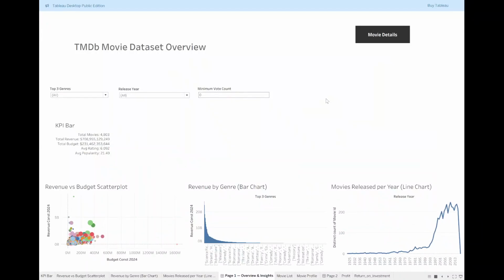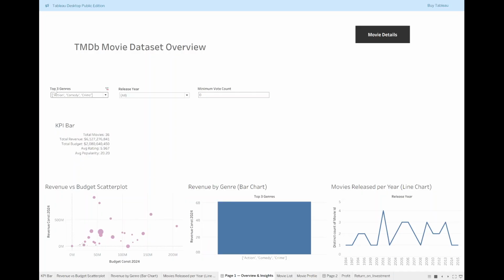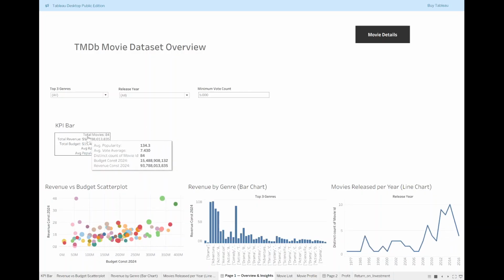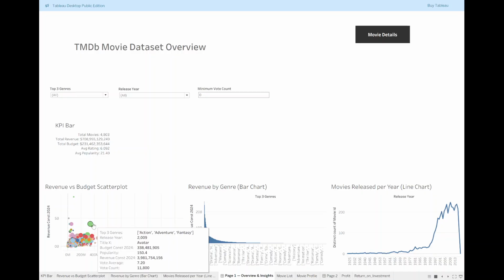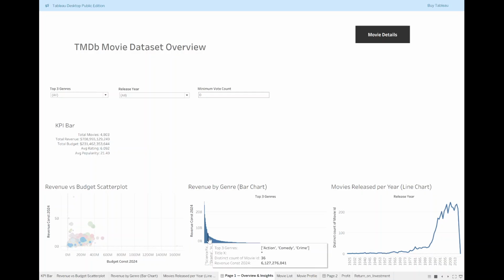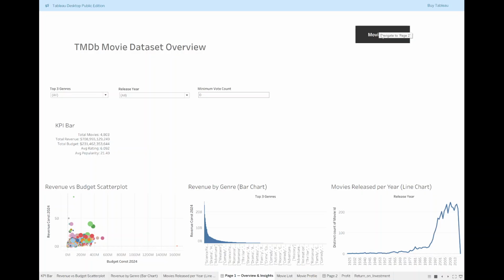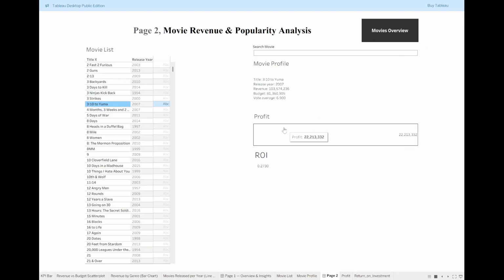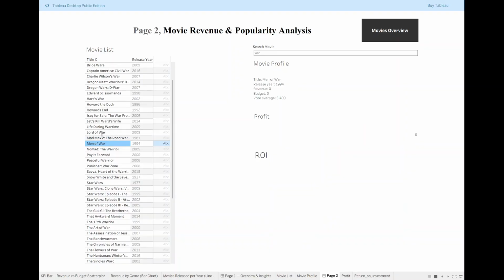ISE-521 Final Project, team 8.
A dashboard consisting of two pages, for providing an overview of movies data, as well as viewing detailed information for specific movies.